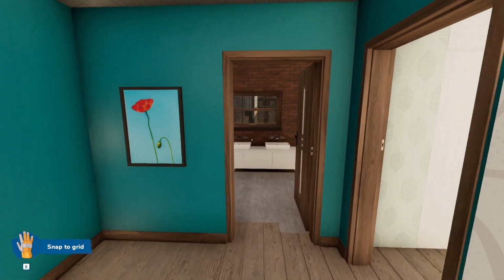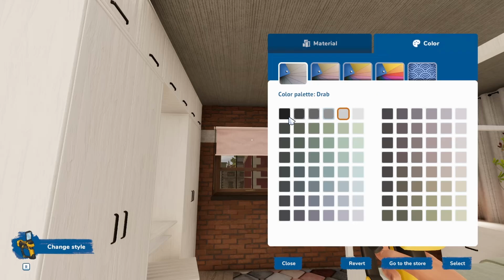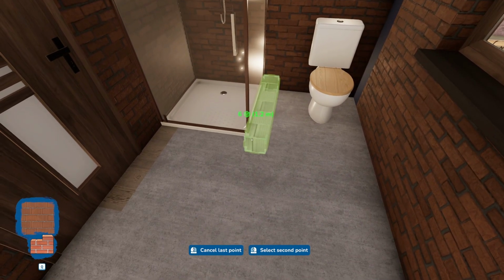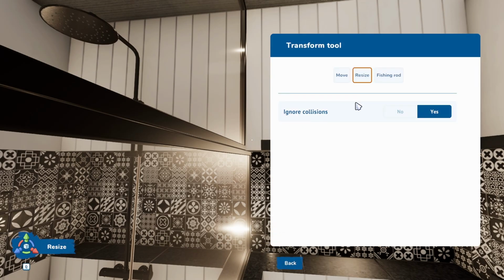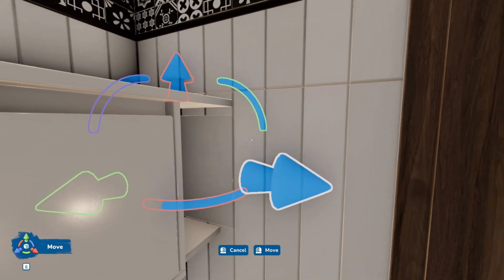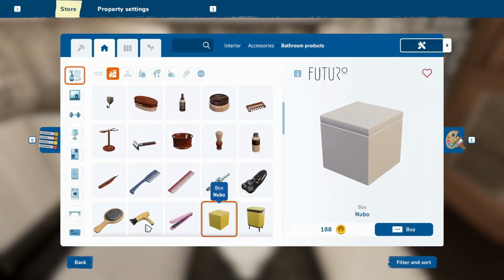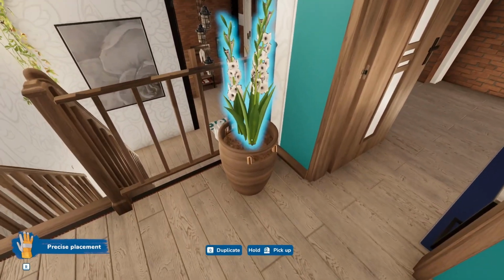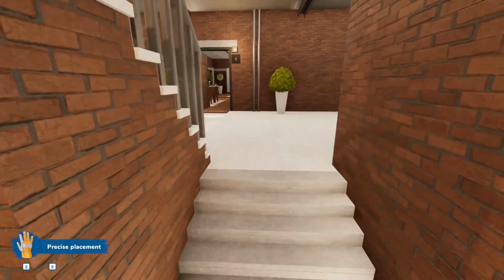House Flipper 2 We are done with the apartment block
This has been a challenge at in this last video you will see that some parts have pixelated. I think we are done with this build. Let me know what you think